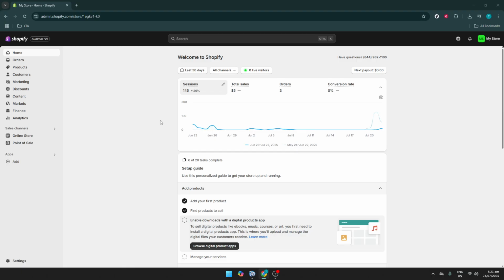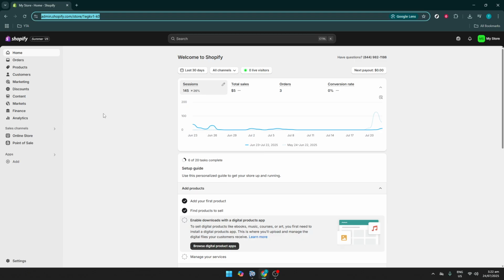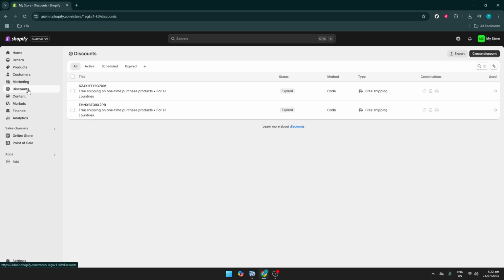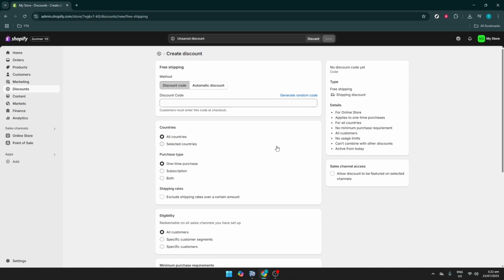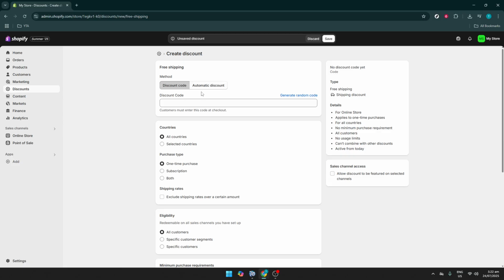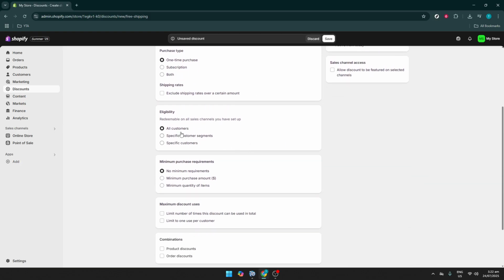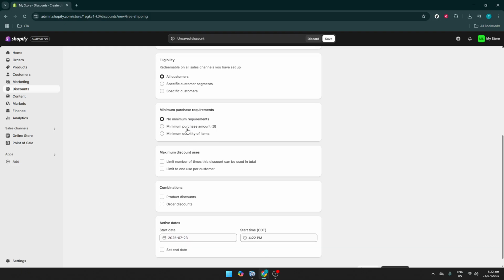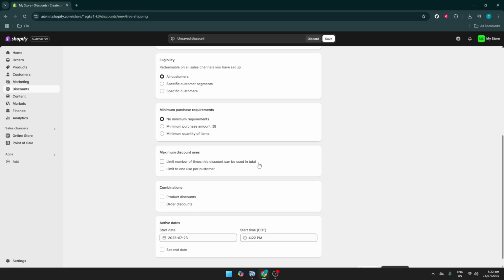How to Setup Free Shipping in Shopify Automatic Discount 2025